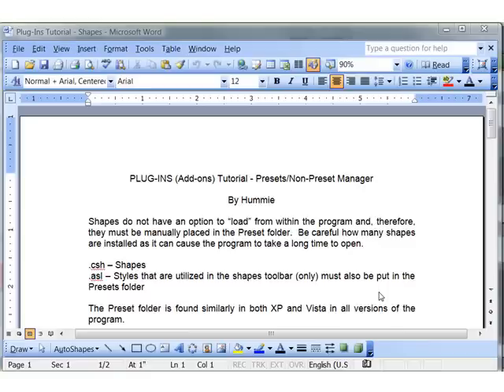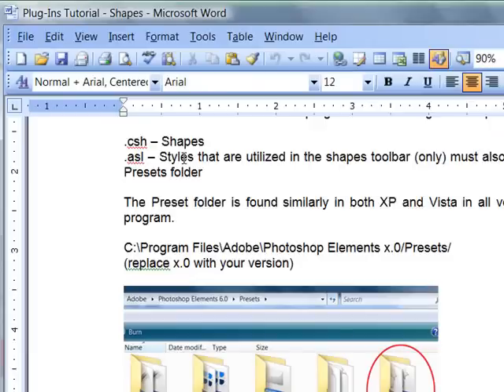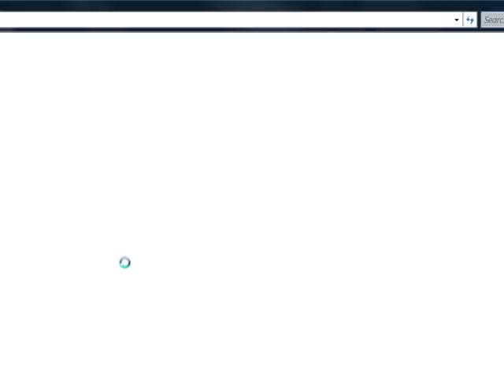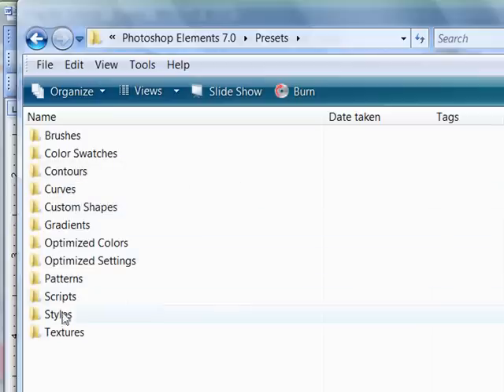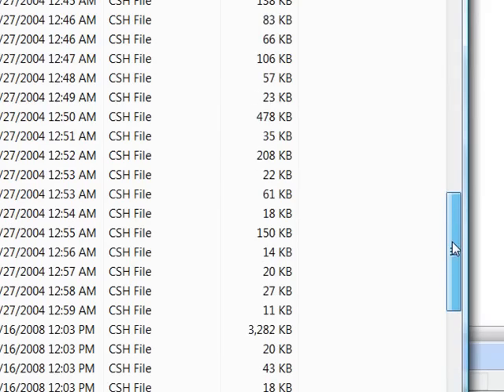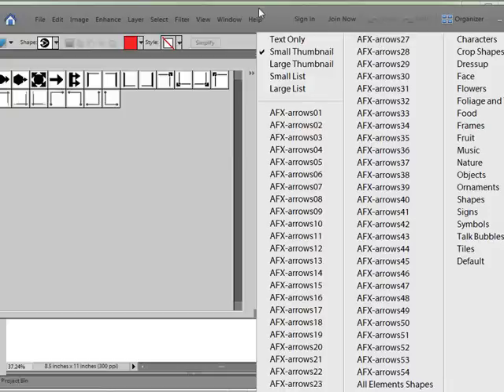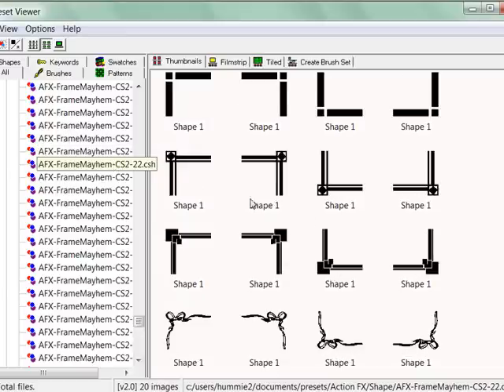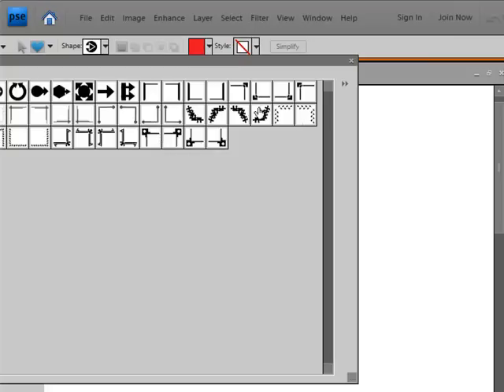Installing Shapes in Photoshop Elements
Put shape files in the Preset folder. or...